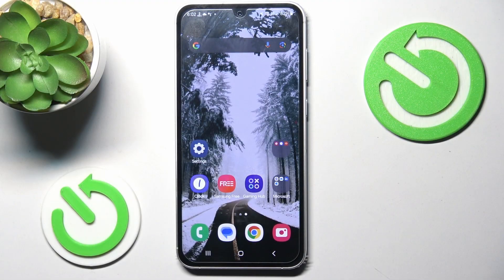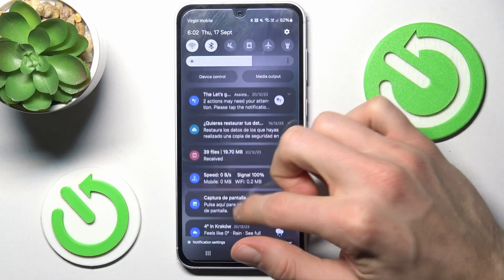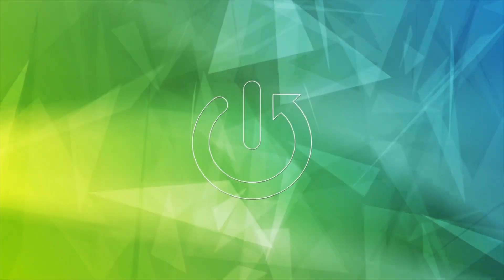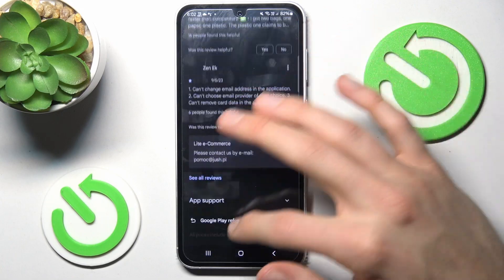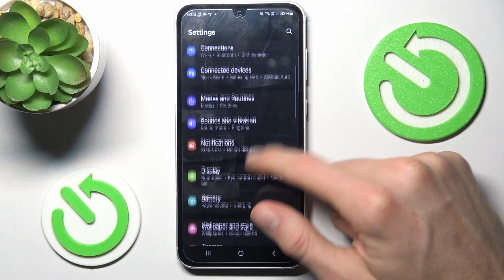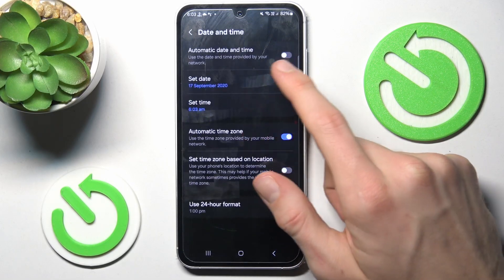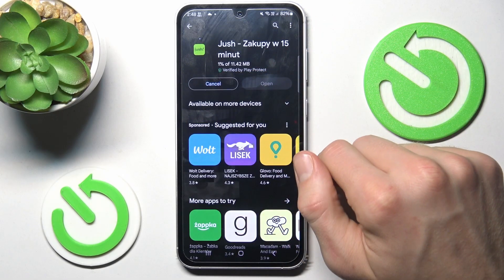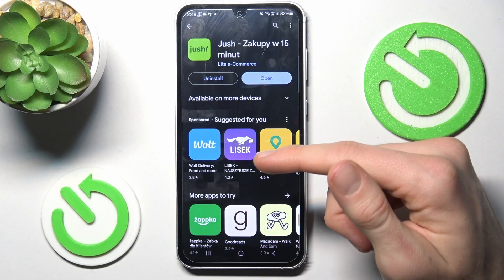Fix Google Play Store Stuck On Pending On SAMSUNG Galaxy S23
Troubleshoot and resolve the issue of Google Play Store being stuck on "Pending" on your Samsung Galaxy S23 with this detailed guide. Whether you're trying to download or update apps, understanding and fixing this issue ensures a smooth app management experience. Dive into effective troubleshooting steps to overcome the "Pending" status on the Play Store and regain control of your app installations on the Galaxy S23.

What could be causing the Google Play Store to be stuck on "Pending" on the Samsung Galaxy S23?
Are there specific settings or configurations that might affect app installations and updates on the Play Store?
Can users customize or adjust any preferences to overcome the issue of apps being stuck on "Pending"?
What common troubleshooting steps can be taken to fix the "Pending" status on the Play Store for app downloads?
How can users ensure a seamless and uninterrupted experience when managing app installations on the Samsung Galaxy S23?